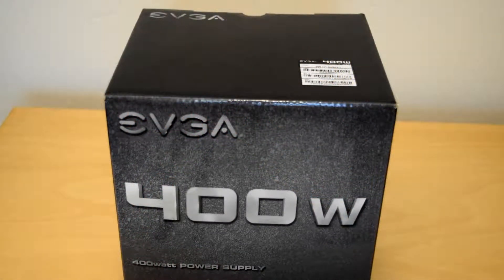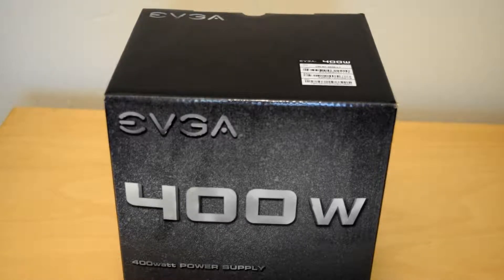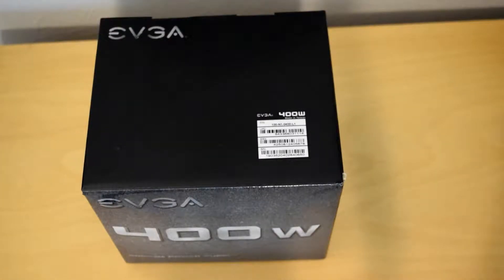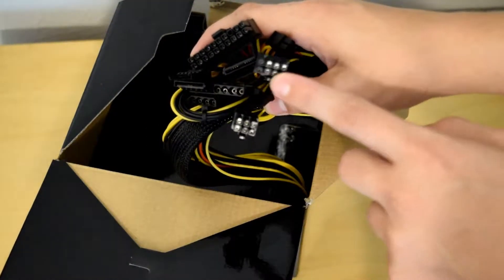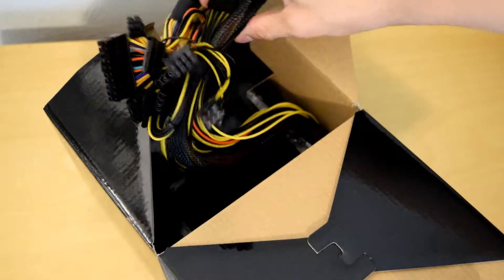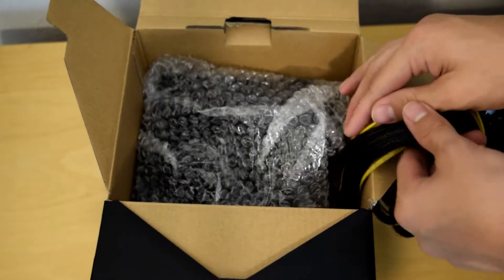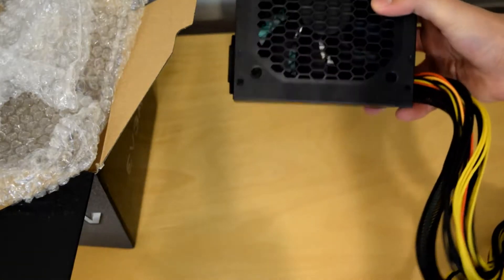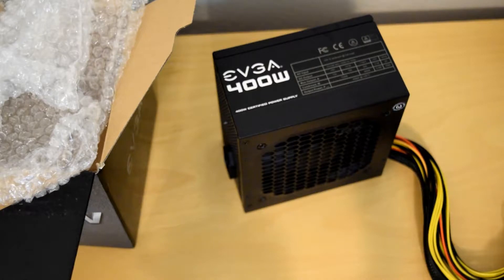EVGA 400W Power Supply Unit PSU Unboxing